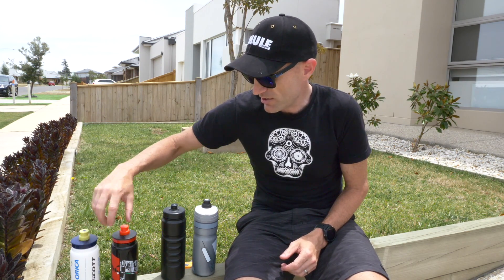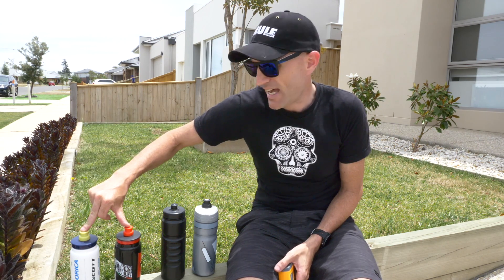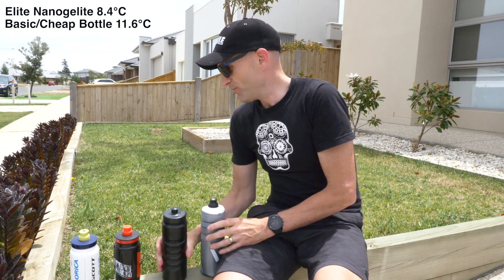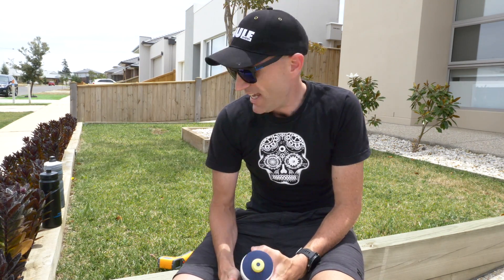Thermal Bottle Temperature Test - Elite Nanogelite / Elite Fly Team / Cheap Bidon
Science in the front yard on a hot Aussie summer day. We're all familiar with that horrible experience of taking a swig of hot water on a hot day... let's see how effective the termal bottles from Elite are at keeping things cool when it's hot out!

Links:
Elite Thermal Bottles on Amazon